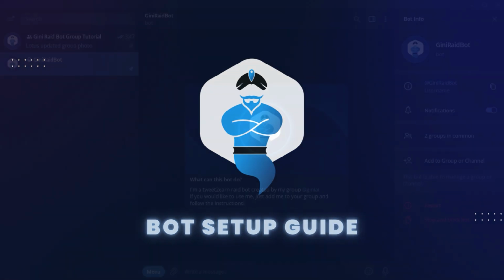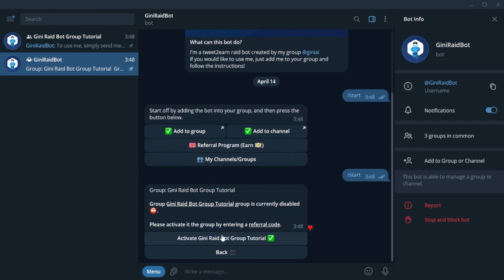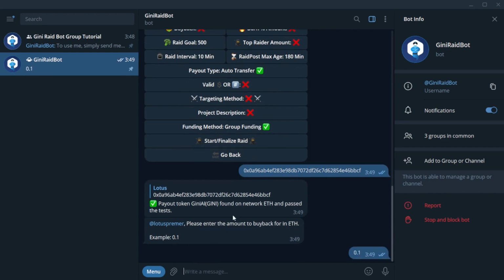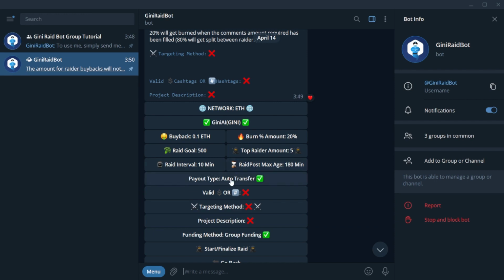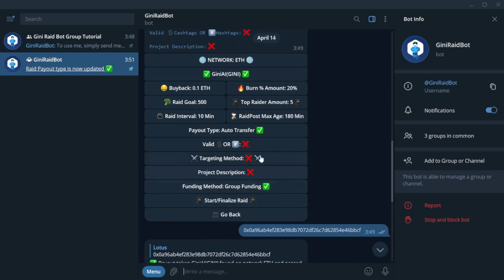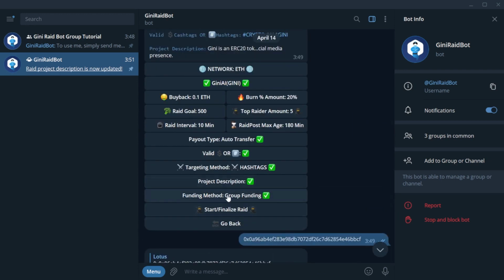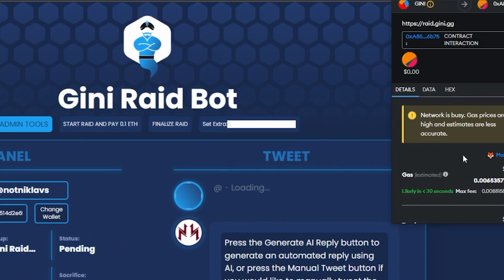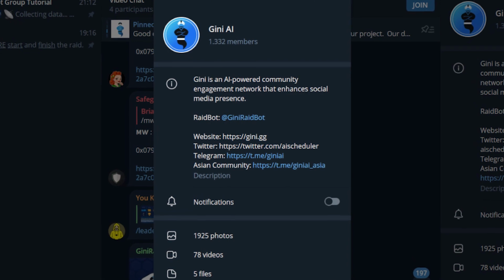GINI | How to set up the Gini Raid Bot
Gini is an AI-powered community engagement network that enhances social media presence.